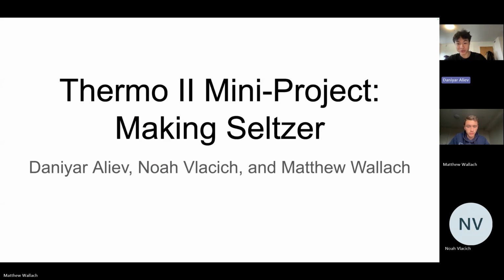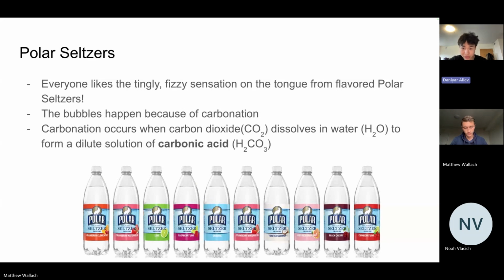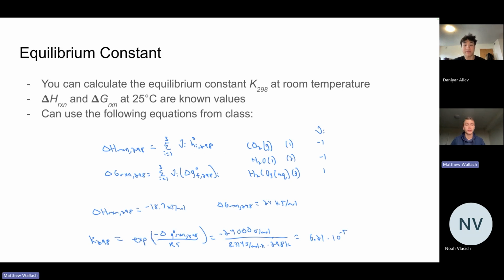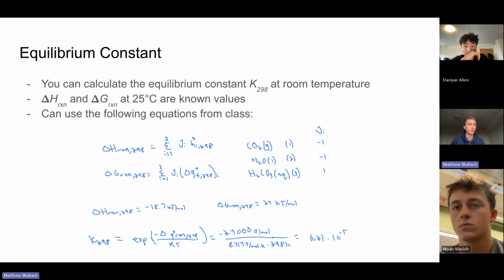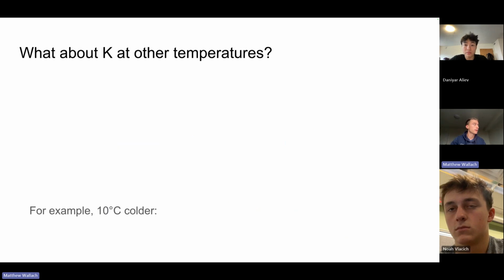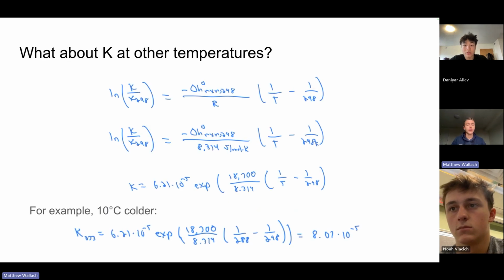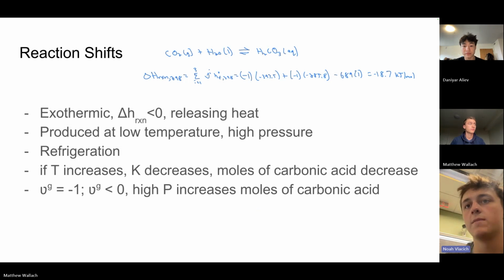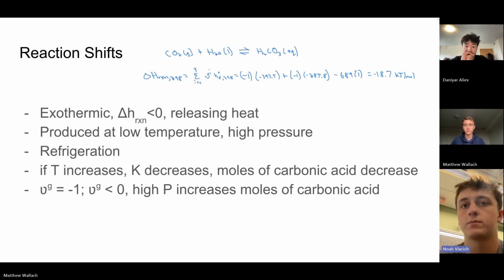Chemical Thermodynamics Mini Project - Daniyar Aliev, Noah Vlacich, Matthew Wallach